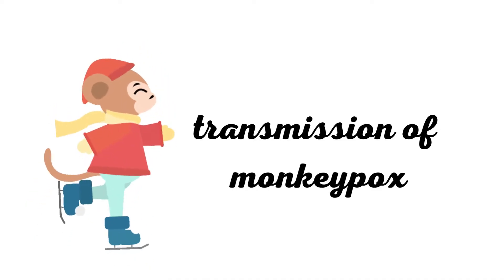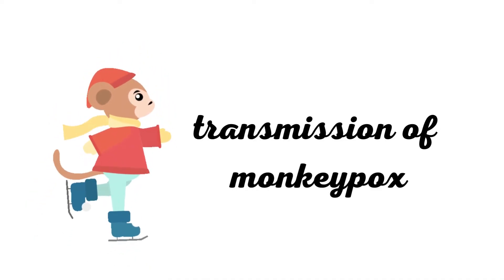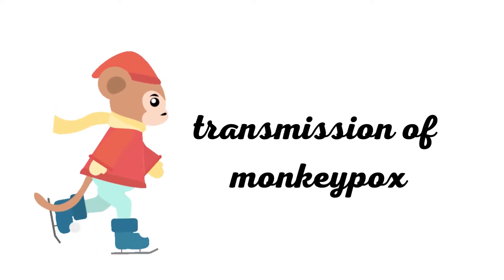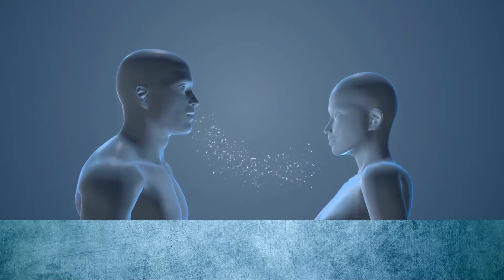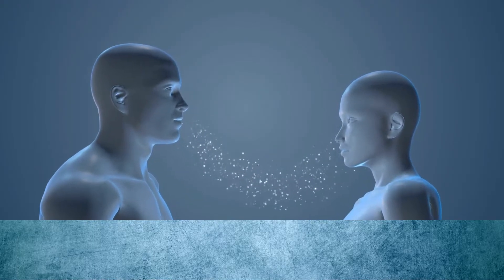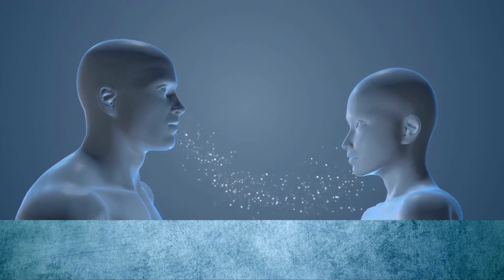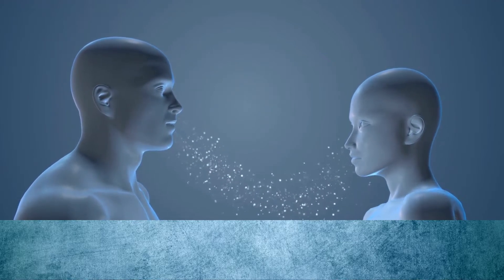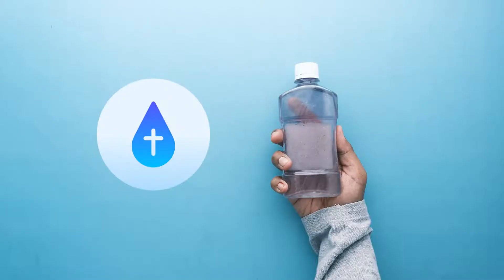Monkeypox Virus outbreak, symptoms, treatment, prevention, transmission |breaking news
in this video i will talk about monkeypox virus.